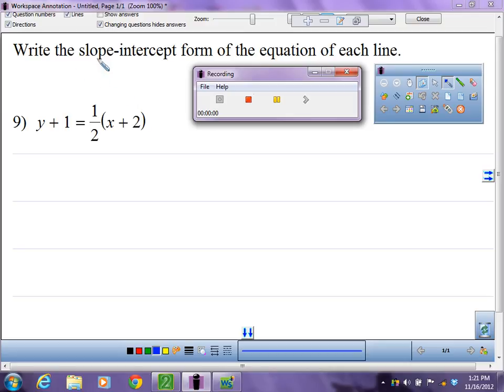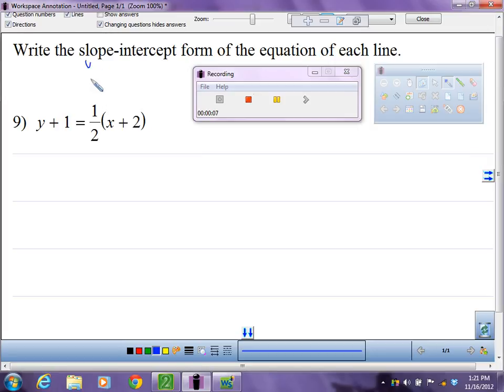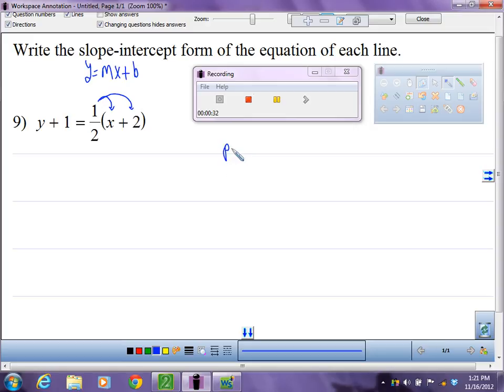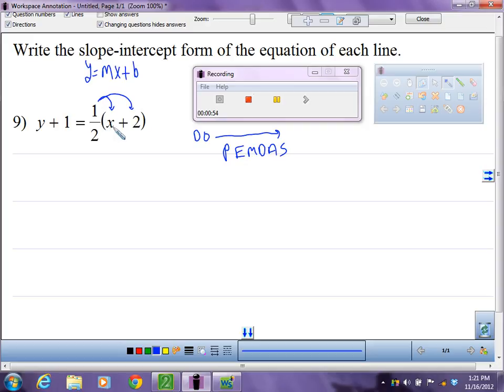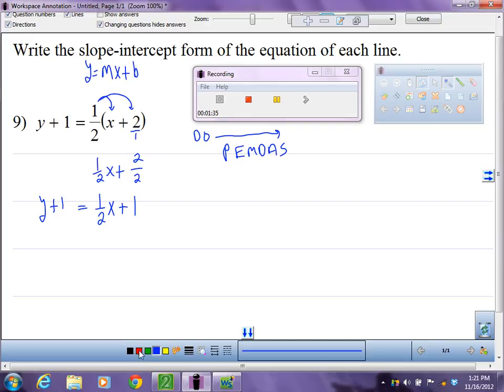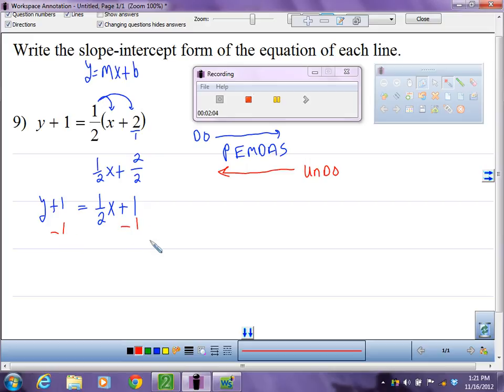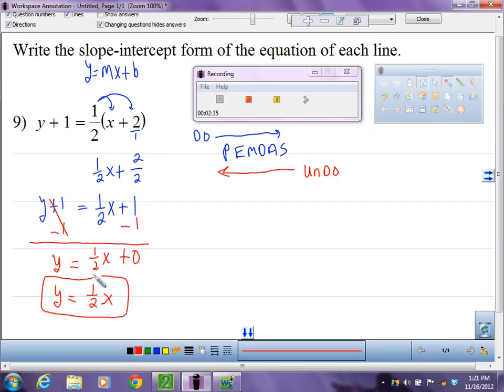Problem 9 Week 10 HmWk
Homework week 10 problem 9; writing linear equation in slope intercept form